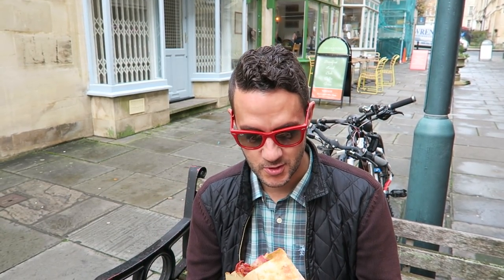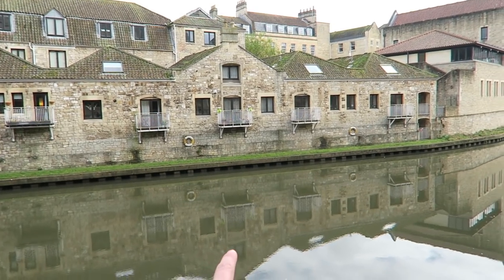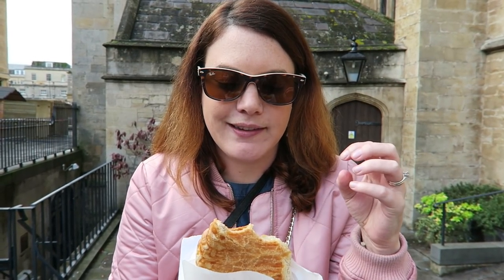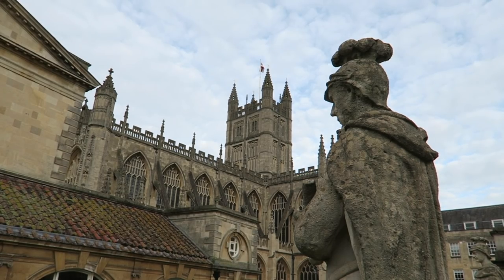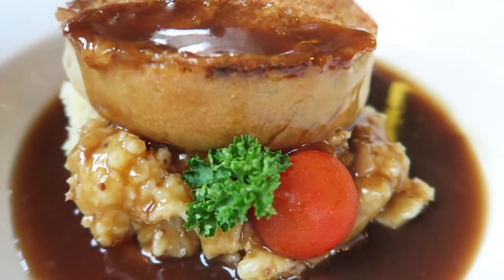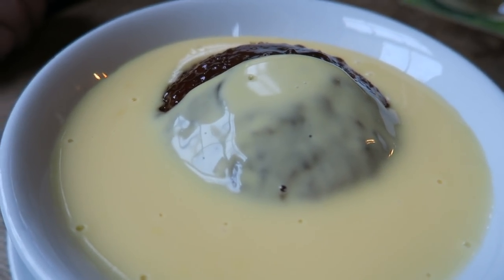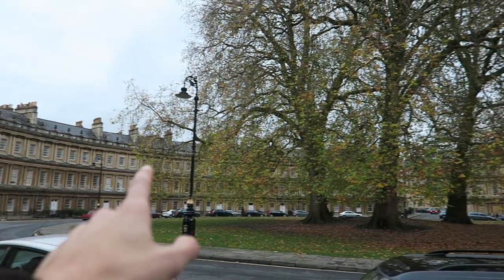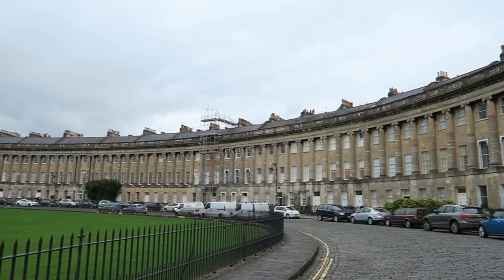EATING BRITISH FOOD. Trying English food in BATH.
British Food Tour. In this vlog you'll watch Canadians trying British Food.We spent the day exploring the beautiful city of Bath, famous for its hot springs, Roman period baths, Medieval heritage and stately Georgian architecture, and we managed to try some traditional English Food. As we discovered, there's plenty in Britain to please a foodie visitor.

BATH:
Bath is an historic Roman and Georgian spa city. This a World Heritage Site, is 100 mi west of London and 15 miles southeast of the nearest big city, Bristol.  Set in the rolling Somerset countryside on the southern edge of the Cotswolds, Bath offers a diverse range of attractions for its 4.4 million visitors each year: restaurants, theatres, cinemas, pubs and nightclubs, along with interesting museums, and a wide range of guided tours.

Bath is guaranteed to delight. iconic visitor attractions such as Stonehenge and Longleat Safari Park, great boutique shopping, fantastic nightlife, fabulous festivals and a remarkable range of restaurants, bars and cafés.

English Food:
British cuisine has been described as "unfussy dishes made with quality local ingredients, matched with simple sauces to accentuate flavour, rather than disguise it".[1] However, British cuisine has absorbed the cultural influence of those who have settled in Britain, producing many hybrid dishes, such as the Anglo-Indian chicken tikka masala. Among the many amazing traditional British dishes we can find the famous Fish & chips, Bacon Sandwich, Sunday roast, full English breakfast, and simpler food, such as the famous pastries, and more. British tea is known worldwide and British beer is becoming more and more popular. Overall, British food has a lot to offer, and Bath seemed to be one of the best places to experience it all.